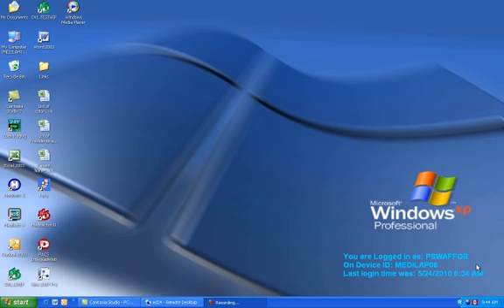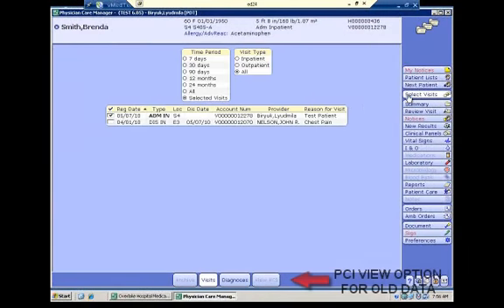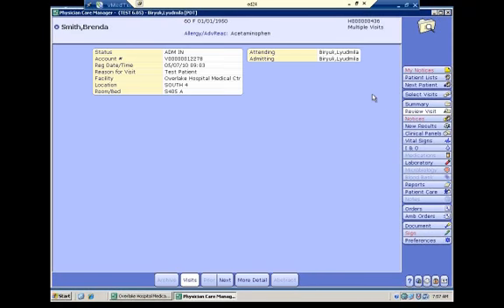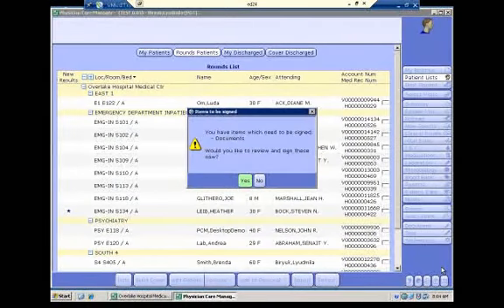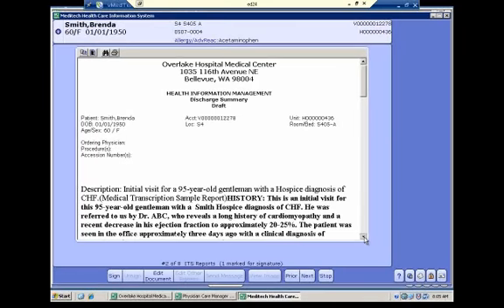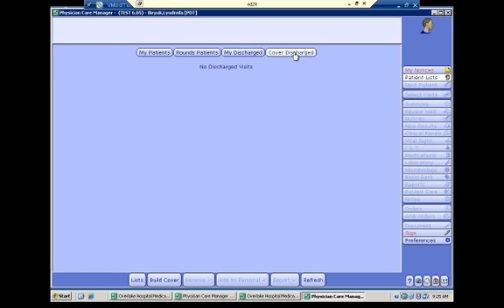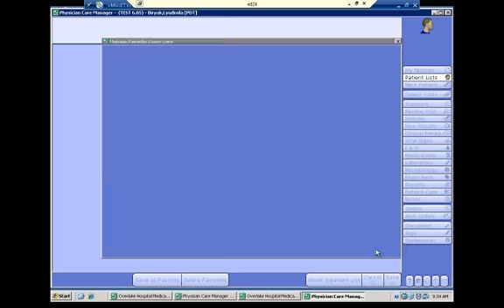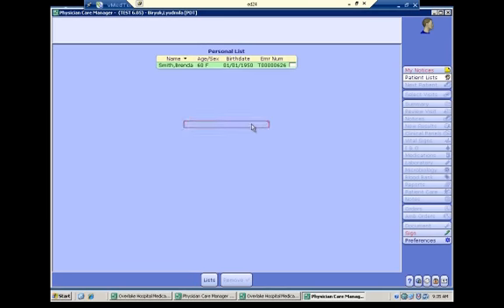Meditech Training Overlake Hospital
Meditech Training Video for Overlake Hospital